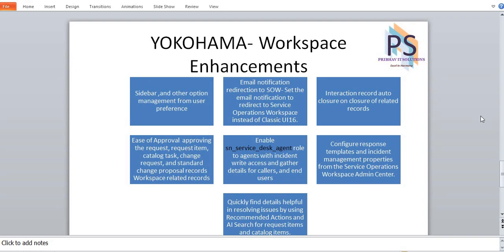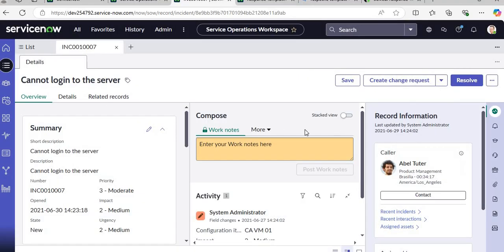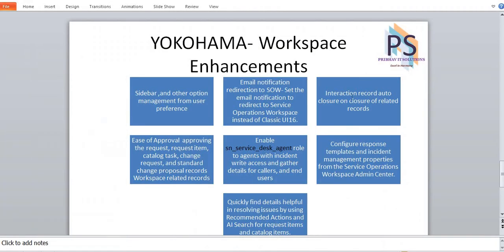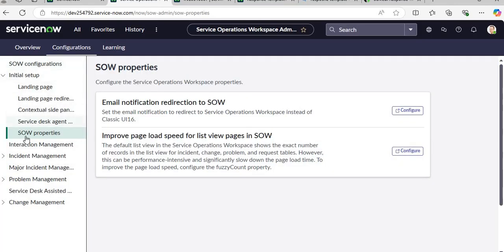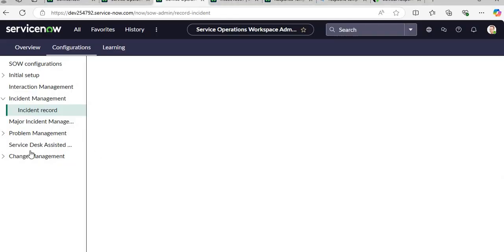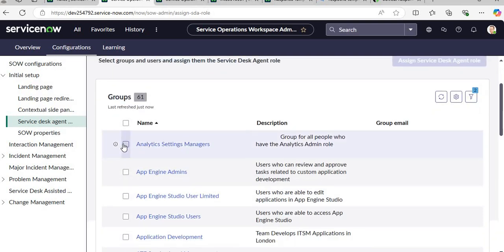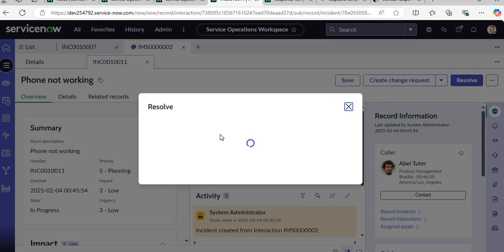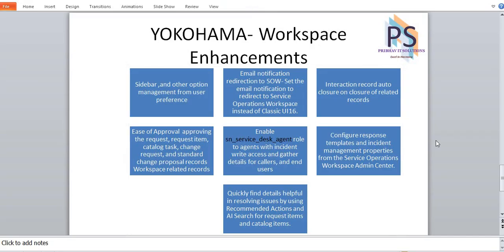Workspace Enhancements and Configuration - Yokohama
Workspace Enhancements - Yokohama key features